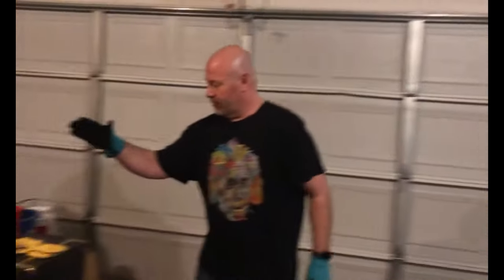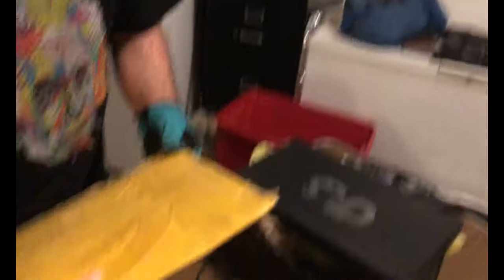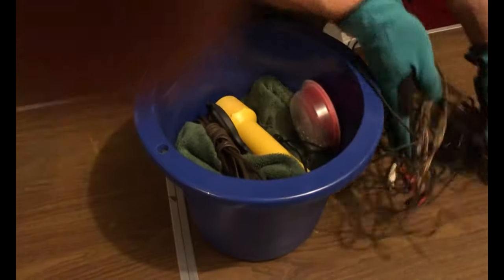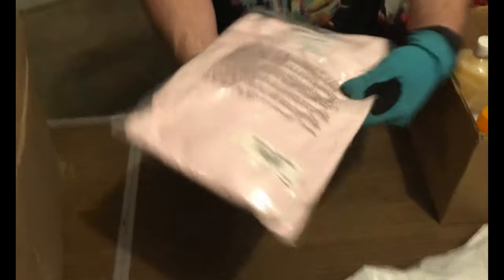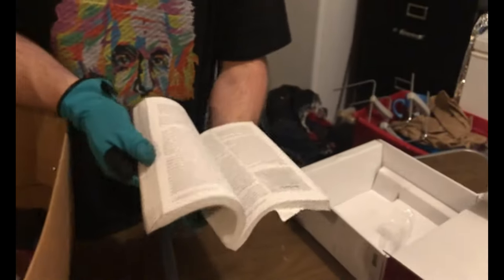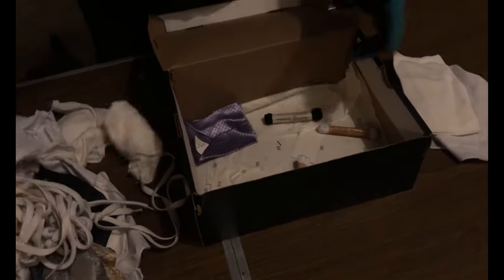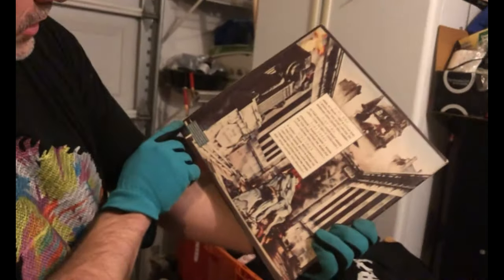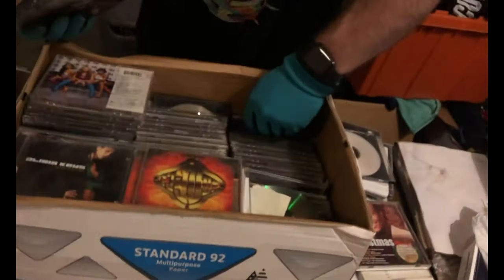My Second Storage Unit Finds - Self Storage Auction Fun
We are here to help you be a more successful reseller.  We focus primarily on the eBay platform, but also sell on Mercari.  We sell locally on Facebook Marketplace (FBMP) and local online consignment sales.
I can't believe we were able to snag this storage unit using the online storage unit auction service Storage Treasures.  Join with me as I pack it up and bring it home.  Really unique find in this one.  I hope you like it.